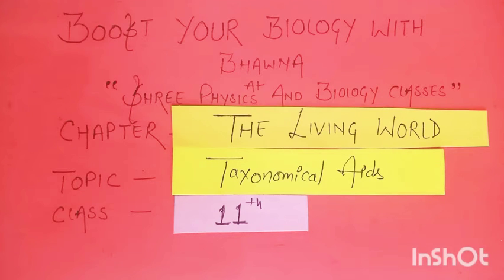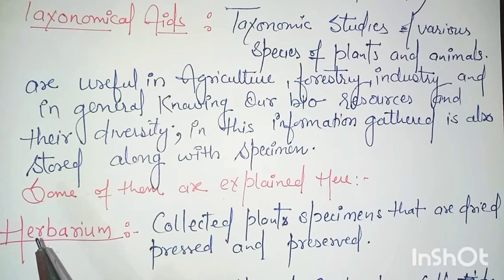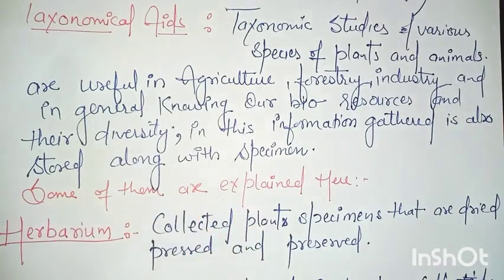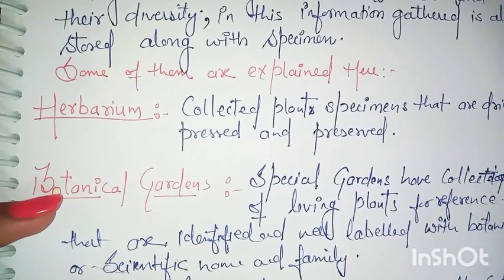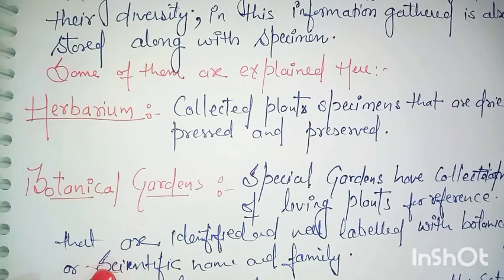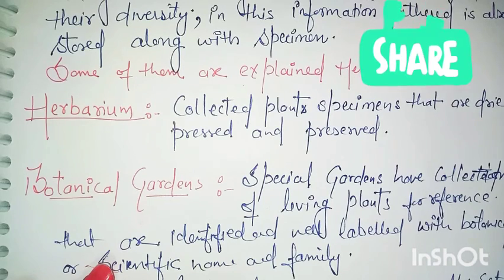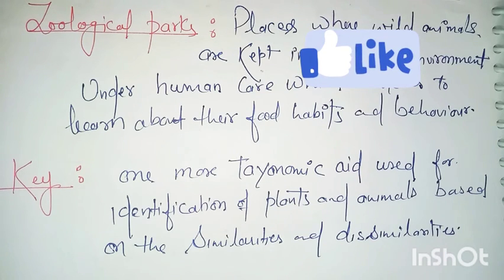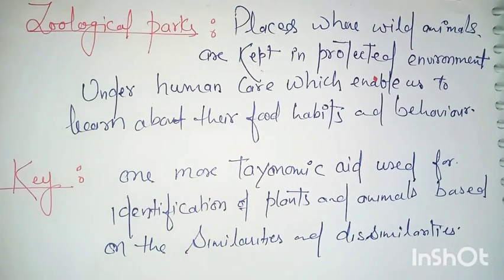Taxonomical Aids| 11th Biology| Chapter-1| Lec-3| Bhawna Ma'am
In this video, taxonomical Aids from Chapter-1 of class 11th is discussed.
For any suggestion or query please comment.